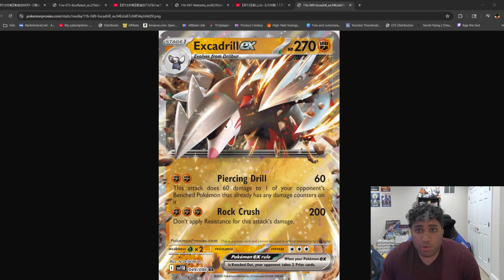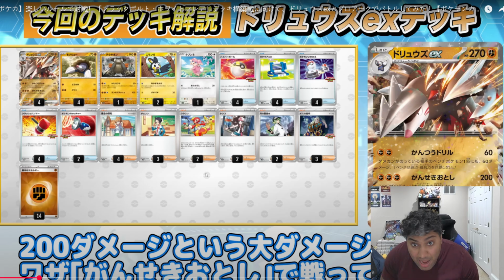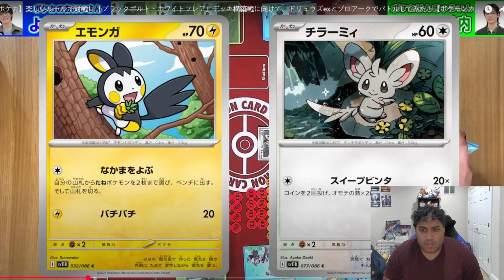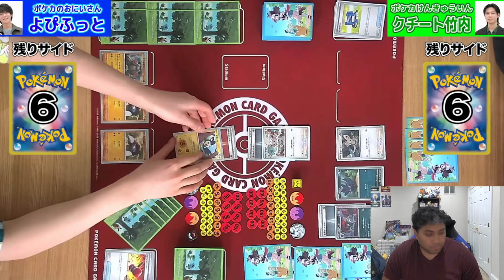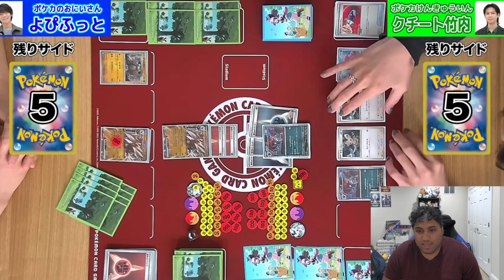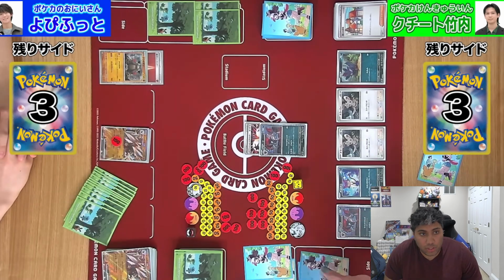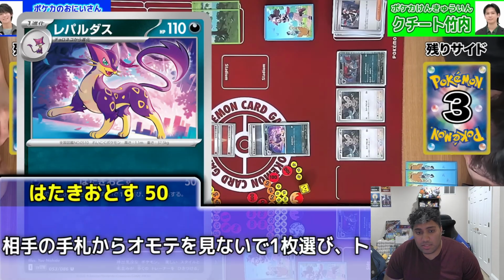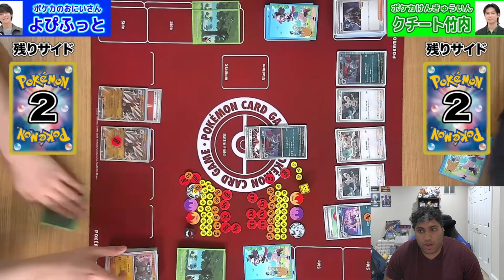Excadrill EX EARLY Gameplay and Decklist!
Jellicent EX EARLY Gameplay and Decklist!